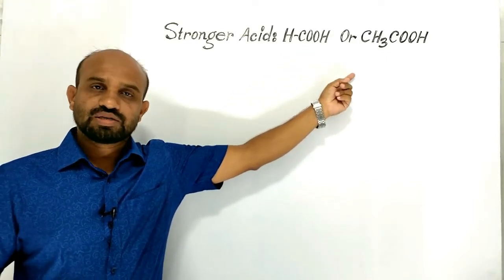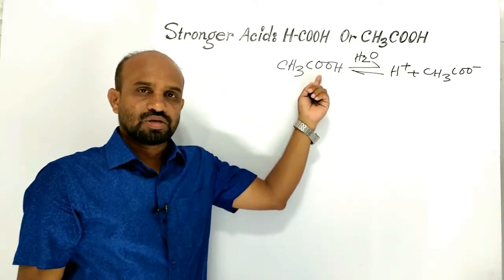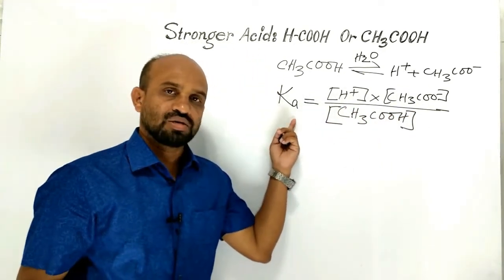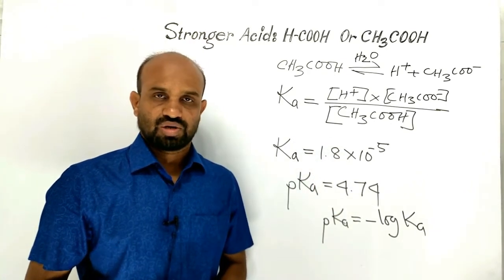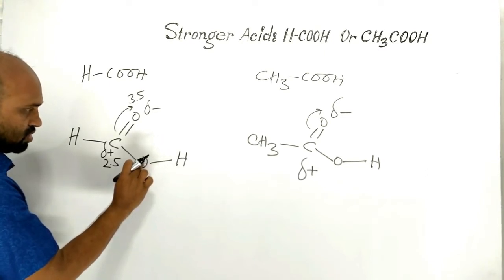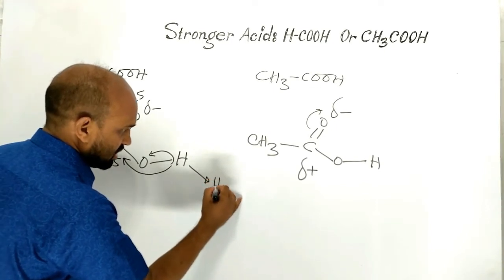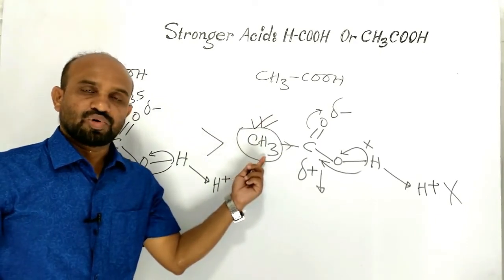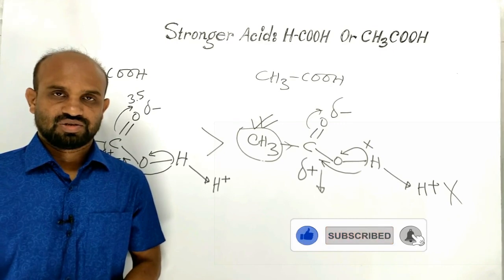Lesson 2: Stronger Acid: HCOOH Or CH₃COOH & Why? | Topic: Inductive Effect | Organic Chemistry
HSC Chemistry | 2nd Paper | Chapter 2: Organic Chemistry: Stronger Acid: HCOOH Or CH₃COOH
Positive Inductive Effect (+I Effect)
Negative Inductive Effect (-I Effect)